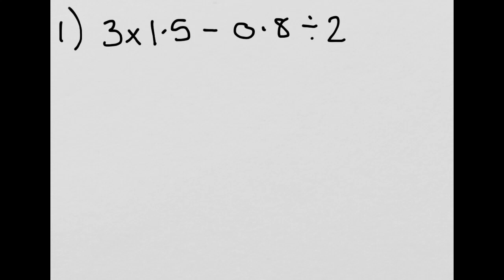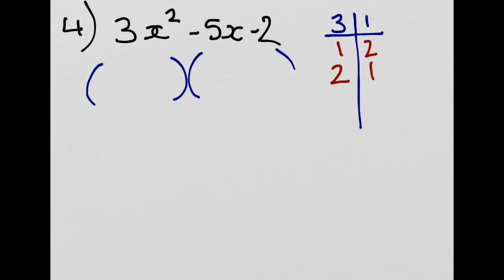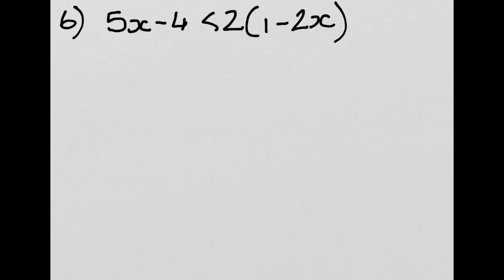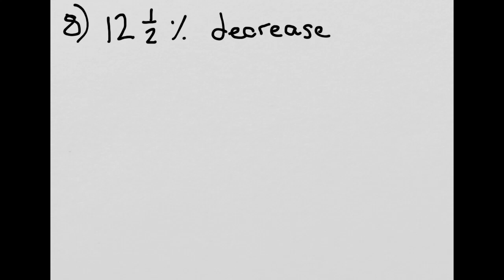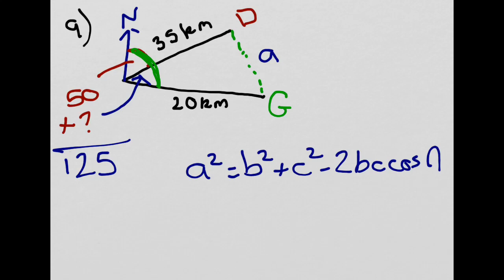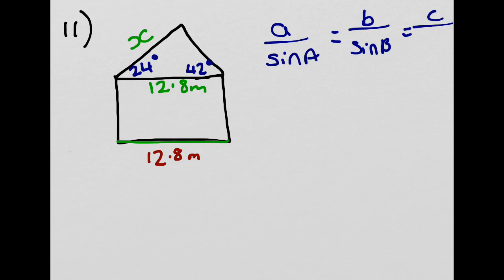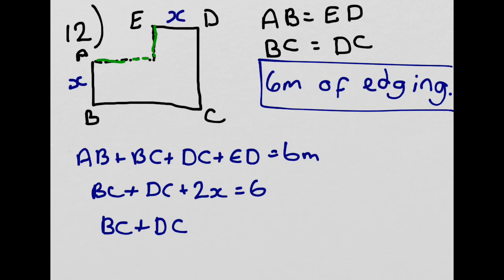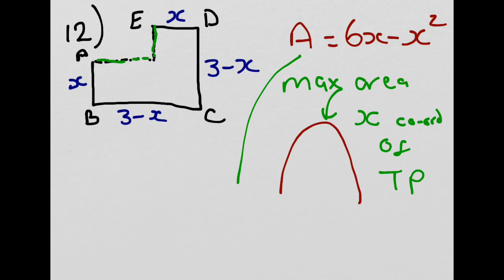National 5 Homework 23